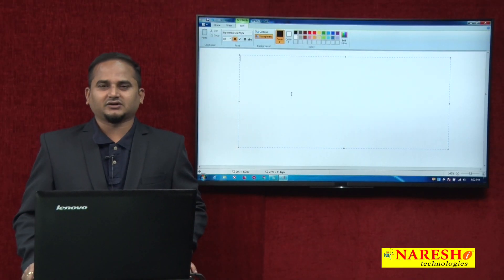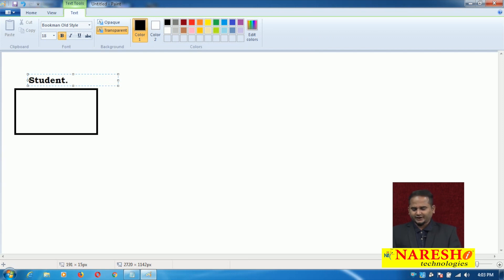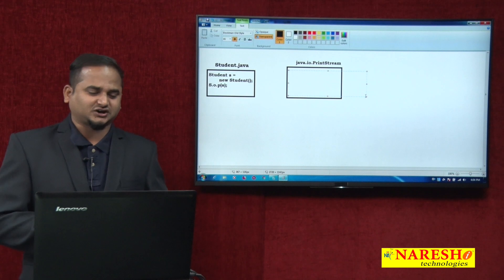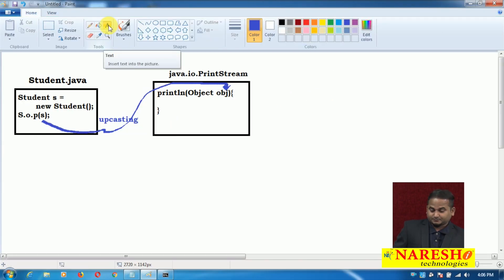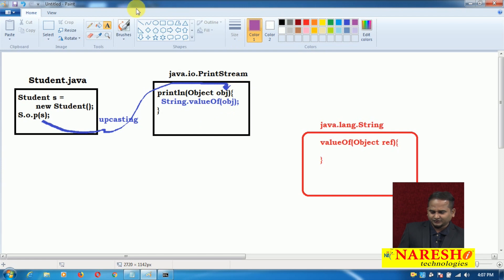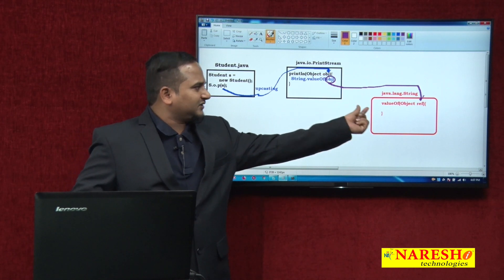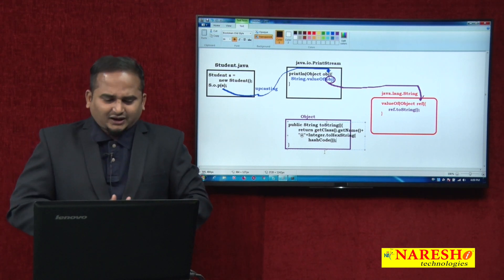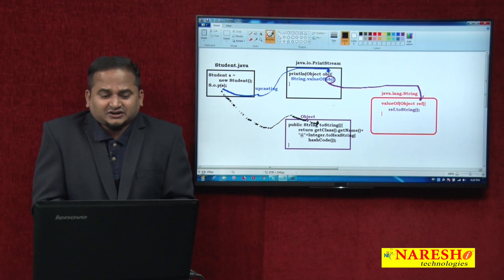Core Java Tutorial | What is Method Overriding in Java ? Part-2 | Mr.Ramchandra